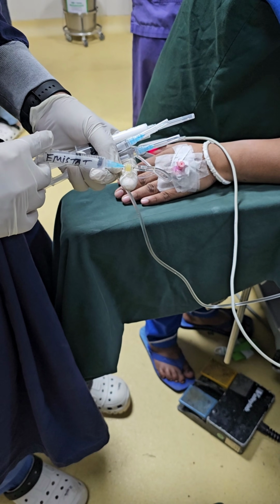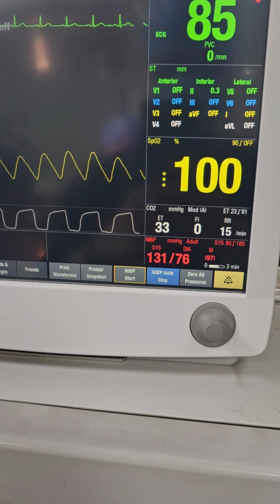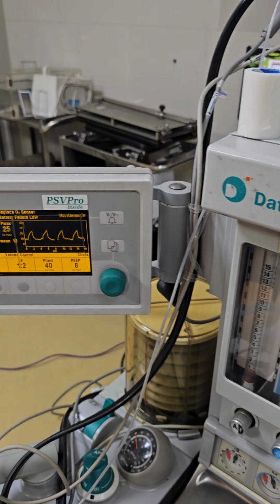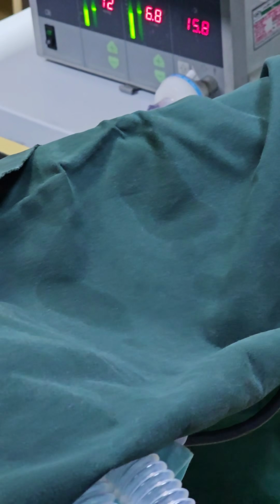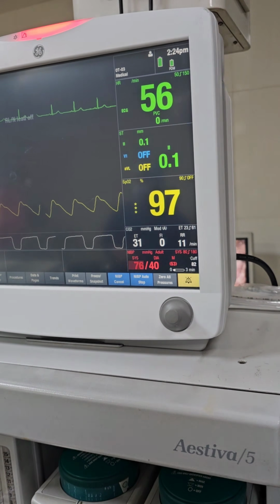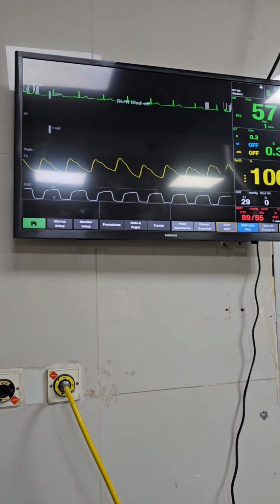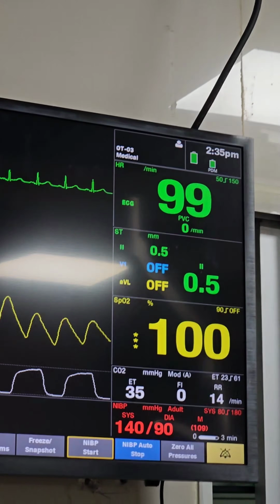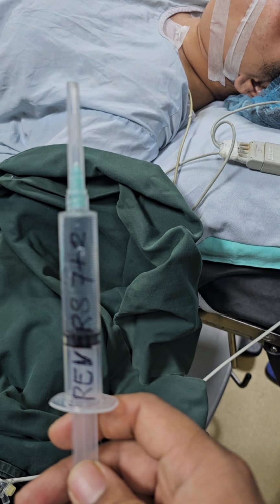Anaesthesia for laperoscopic Cholescystectomy in details....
This video was make for medical educational purposes.